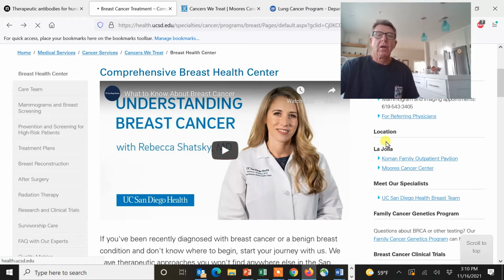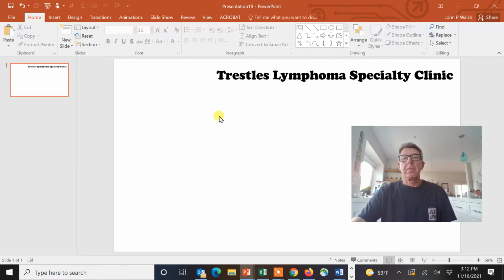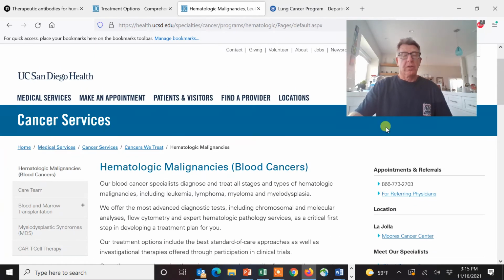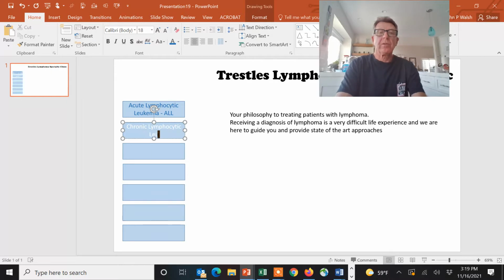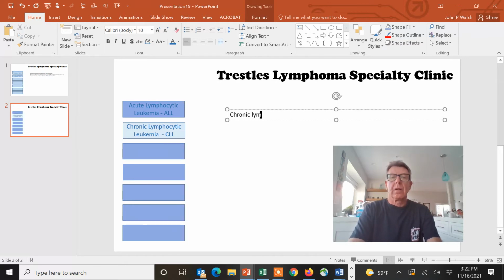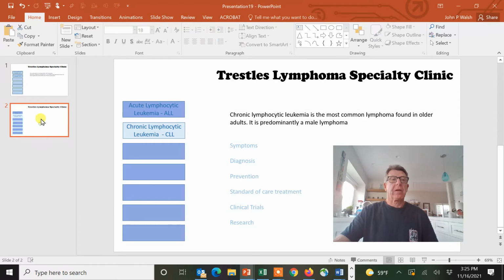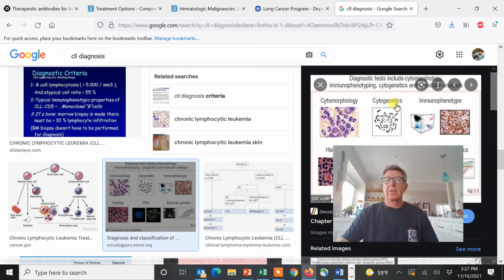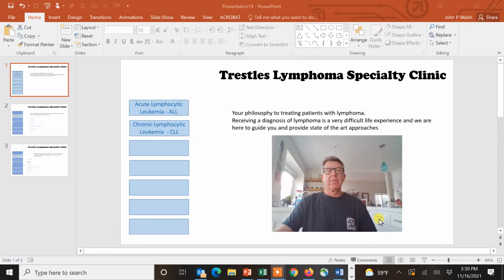GERO 310 f2022 Cancer web site project ice video 20211116 150912